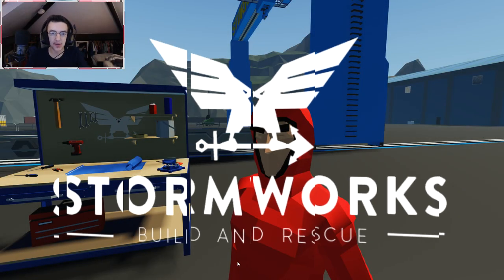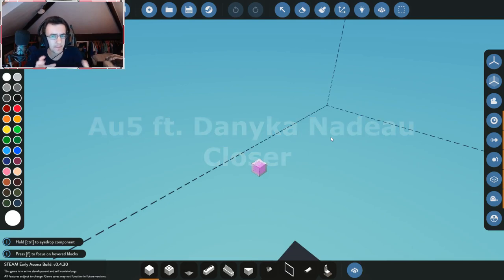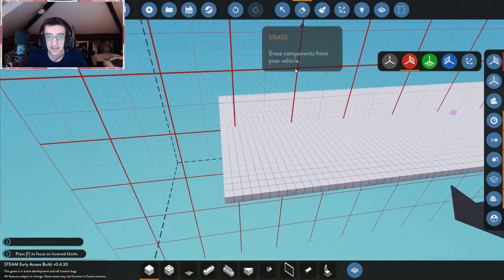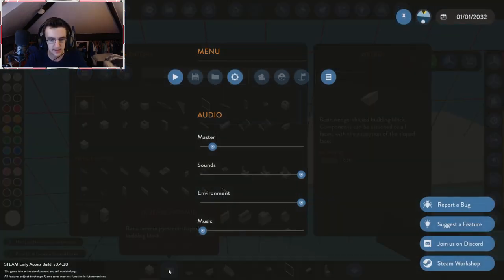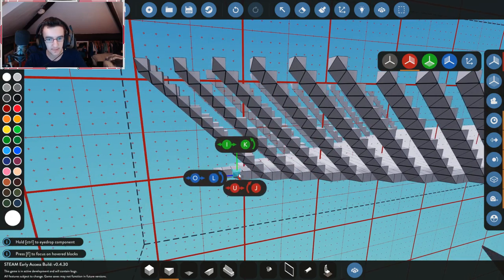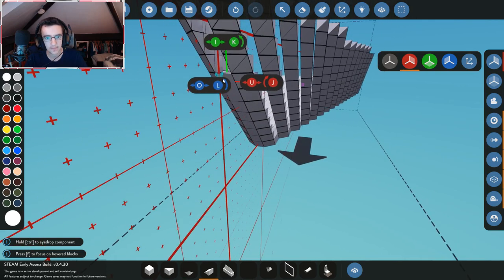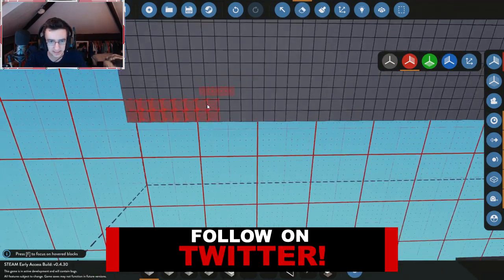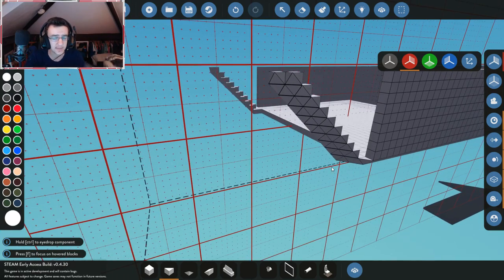Hull Shaping - Huge Cargo Ship - Stormworks: Build and Rescue - Part 1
Today I thought I would go ahead and start on a hull for a huge cargo ship. Im not sure what colour I want it to be... OR how high it should be. If you want to help me out then give me some ideas!  As always, I hope you guys enjoy the video!